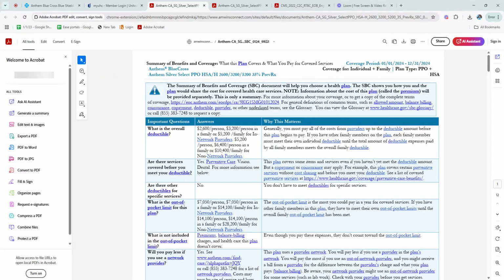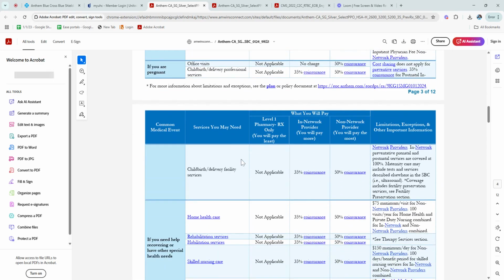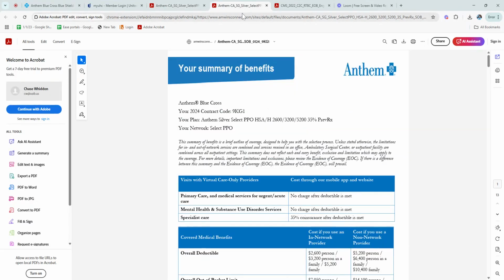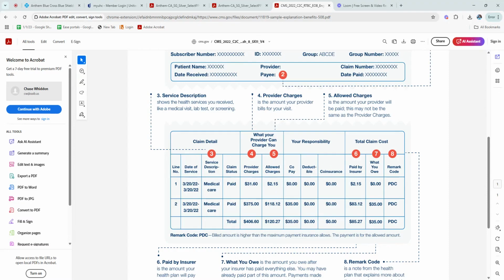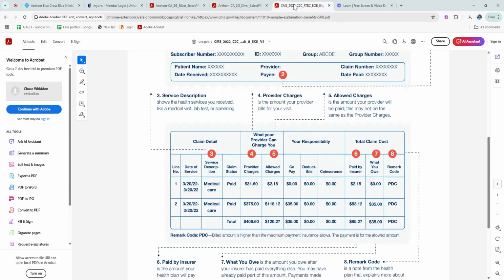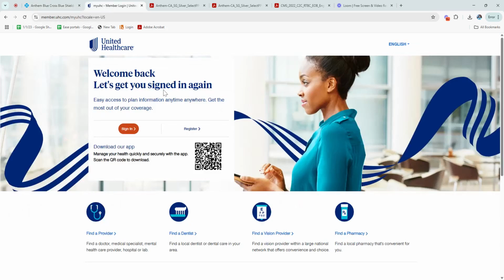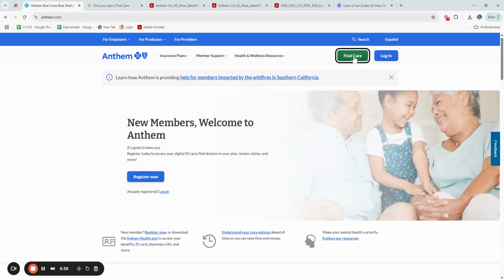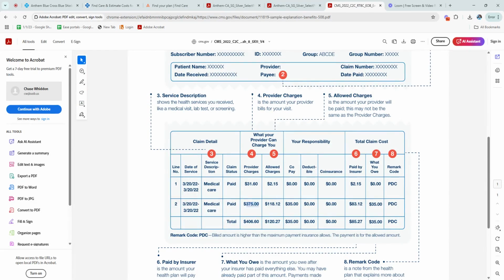How to Avoid Surprise Medical Bills: Check If Your Doctor Is In-Network!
Did you know that seeing an out-of-network doctor can cost you hundreds or even thousands of dollars more than an in-network visit? In this video, we break down:

✅ What "in-network" and "out-of-network" mean
✅ Why it’s crucial to check your doctor’s network status before an appointment
✅ How to easily verify if your doctor is covered under your health plan
✅ What to do if your preferred doctor is out-of-network

Avoid costly surprises and take control of your healthcare costs! Make sure you're maximizing your insurance benefits by choosing in-network providers.

💡 Pro Tip: Even if your doctor was in-network before, always double-check—provider networks can change!